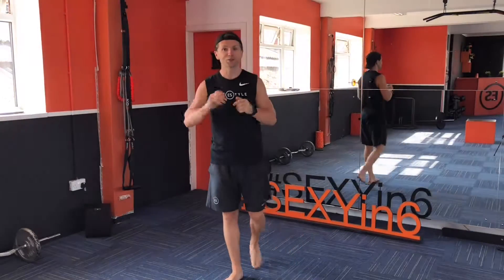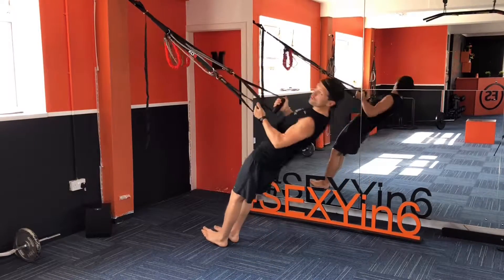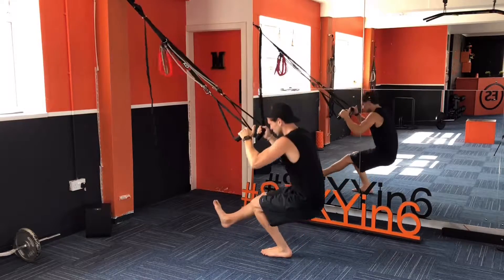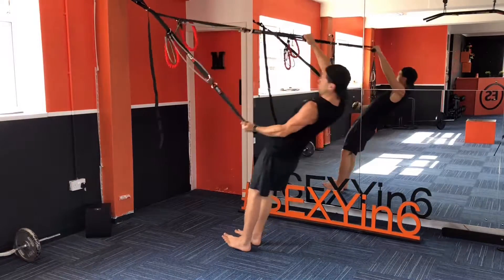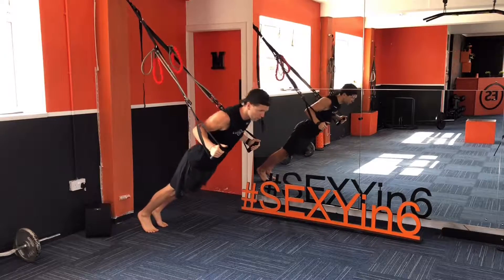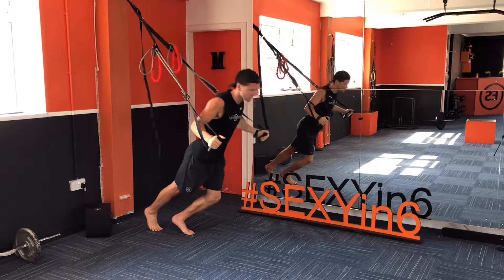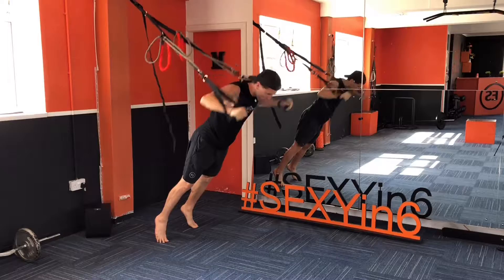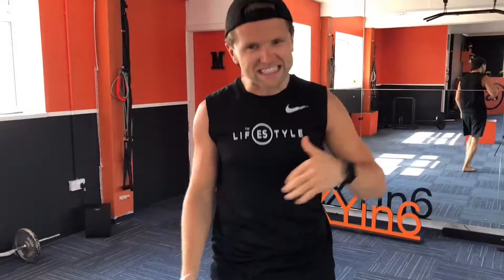SEXYin6 Workout with KO8 Suspension Trainer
KO8 BEAST MODE💪🏼
*CLICK SAVE*
Try this SEXYin6 KO8Workout
- ROW to CURL
- PISTOLS
- CROCODILE
- PRESS to EXTEND
- SQUAT PRESS
- HIGH KNEES
Set the timer:
- 30s on
- 0s rest
- 6 exercises, twice through (12 rounds)
= 6 minutes
- Rest for 60
- Repeat 2-3 times
. and Set your FAT on FIRE 🔥🔥
The KO8 is one of the most versatile pieces of kit we’ve come across as you can do SO MUCH with them!!
Check out @ko8_fitness for more information and how to get yours!!
3 ONLINE SEXYin6 Programs Live:
- Bodyweight Beginner
- Bodyweight
- Dumbbell
Start your journey TODAY!!